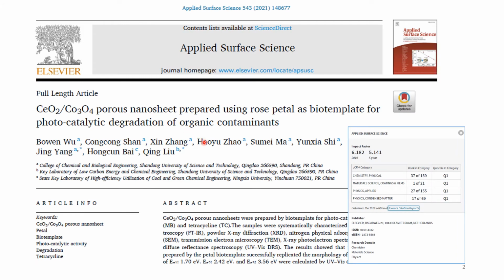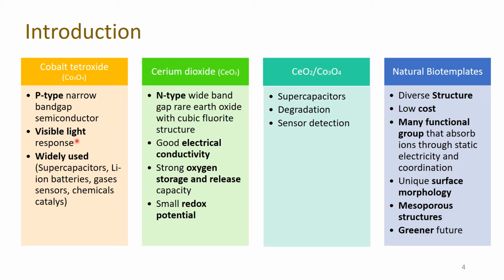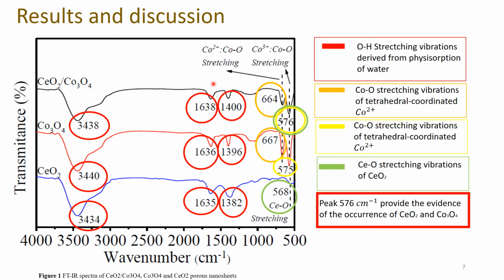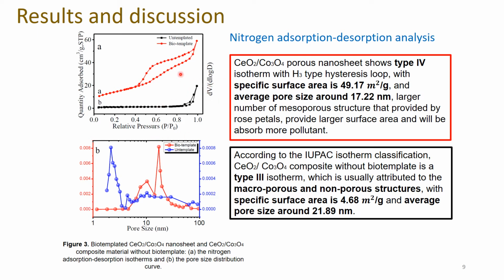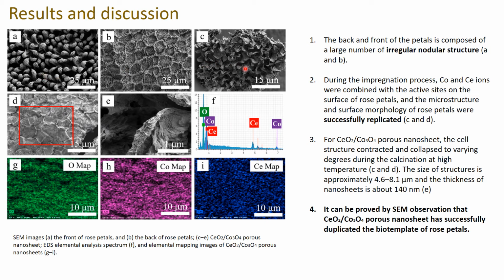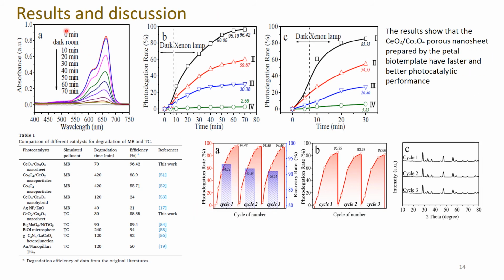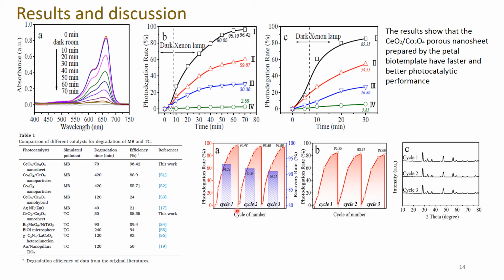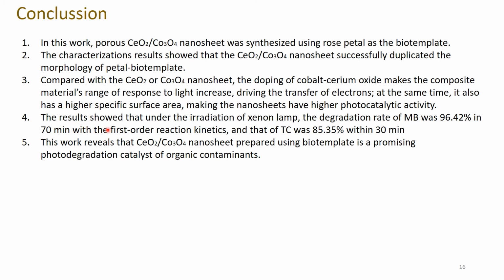M10904802 Helmi Son Haji